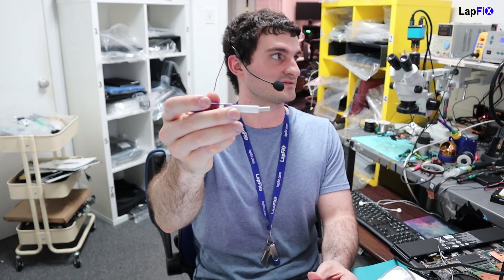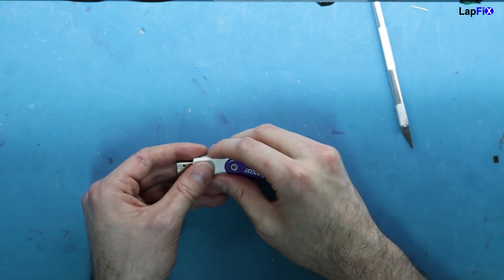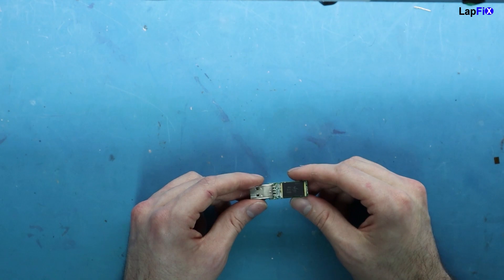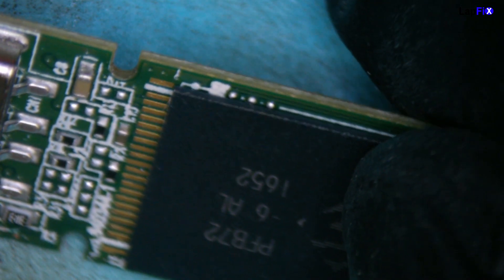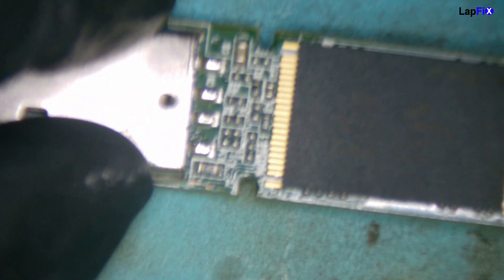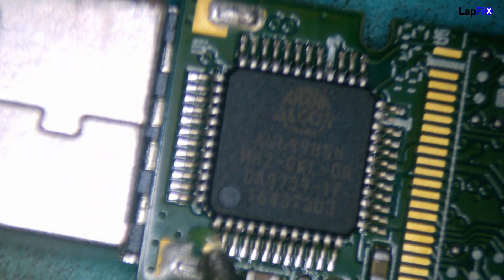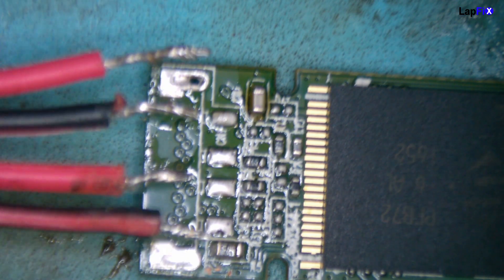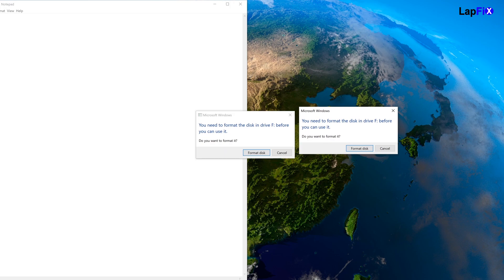How to Fix a Dead USB Flash Drive for Data Recovery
In this video we will go over fixing a Dead USB Flash Drive for Data Recovery.

Need help with your data recovery? Visit our repair shop if you are local or mail in your device using the mail-in link :